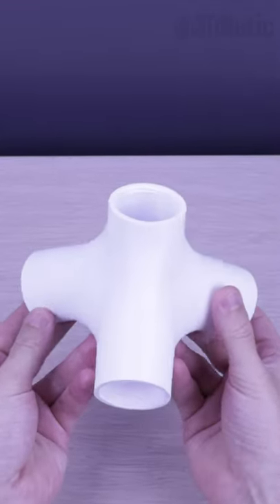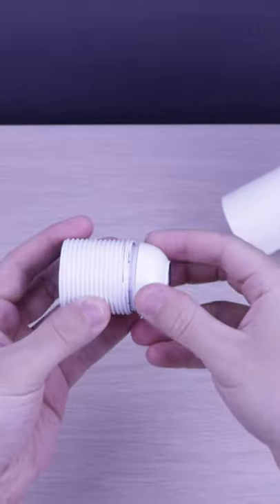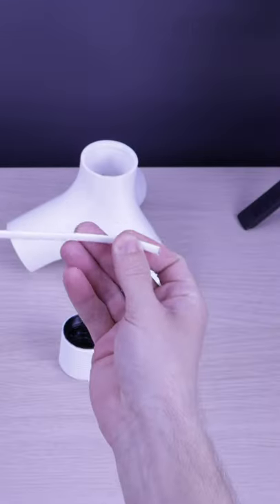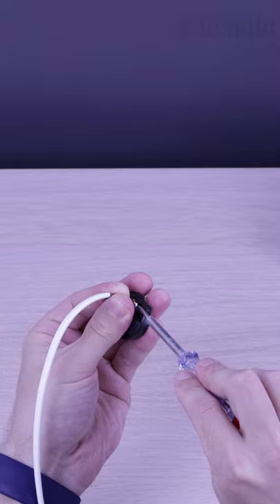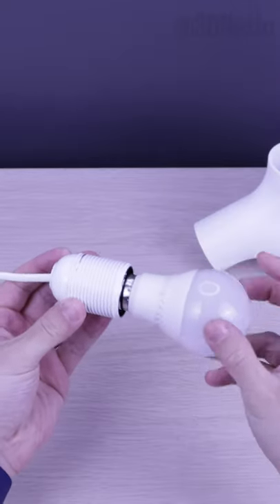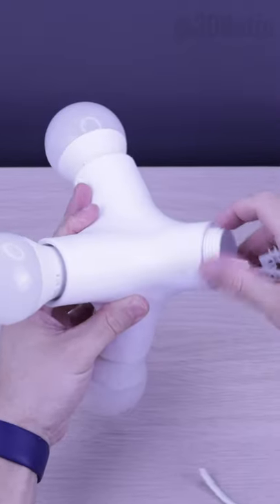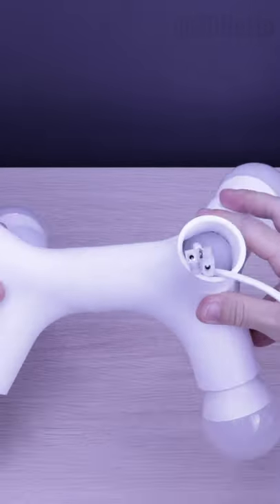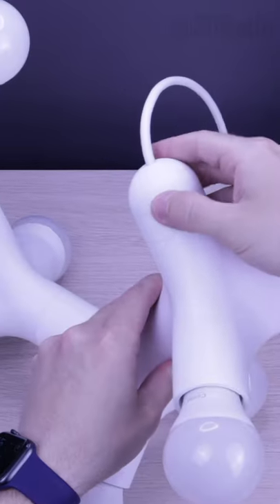3d printed Designer Lamp | Assembly instructions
I am super excited to share this project with you all. In this Episode I am going to show you how to assemble the lamp.
This project was  basically one of the main reasons why I bought a 3d printer. The prices of designer lamps are not cheap, not even cheaper than a 3D Printer...

And this lamp is one of my bigest projects so far. It took more than 4 weeks to finalise it. A lot of prototyping, printing and testing. And now it hanging in my living room and makes me happy and proud : )

!!! IMPORTANT!!!

If you are not familiar with electricity - seek help with a certified electrician.

On this channel I share my knowledge and expertise about 3d Printing, Modeling and Automation.

Awesome DIY projects and crafts stuffed with FREE and Unique 3d models.

Next Big Projects to come: Designer Vase, Tennis ball machine, Camera dolly for Timelapses

Printer: Creality Ender 3:
Ender 3 V2:
BIGTREETECH SKR MINI E3 V1.2 32Bit Board:

Camera: Canon EOS 250D // 18-55mm F/3.5-5.6 III Lens:
Canon DC Coupler DR-E18:
Camera Dolly:

Acoustic foam panels:

 from thingiverse petg download stl files from thingiverse 3d printed lamp shade stl